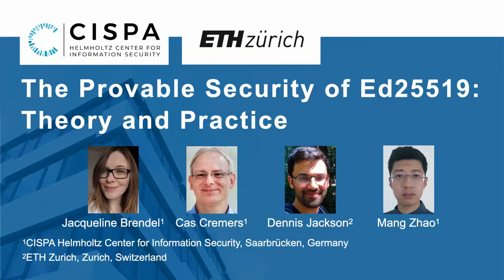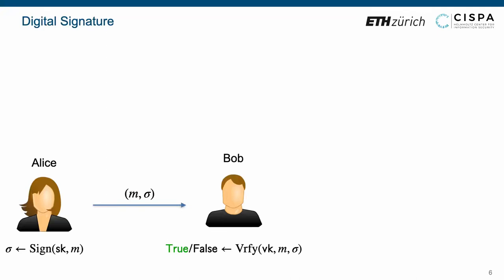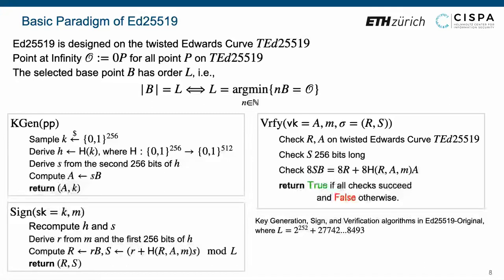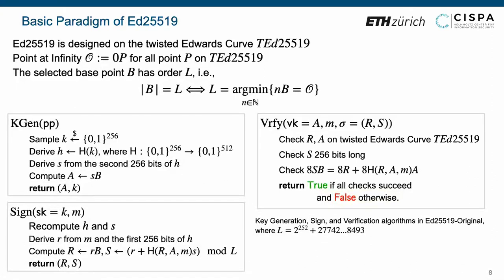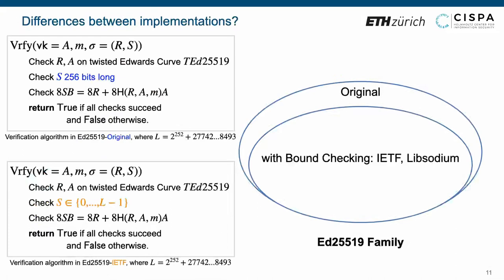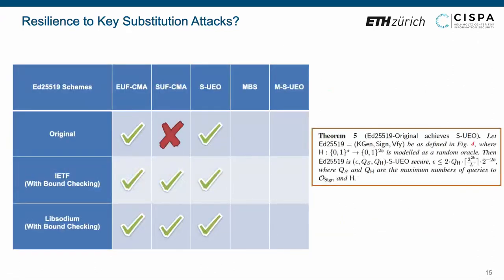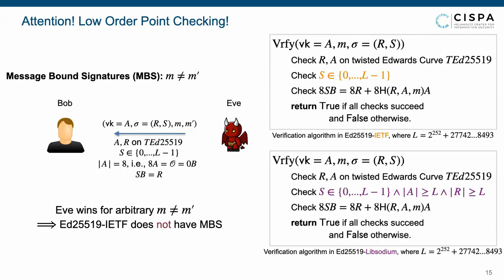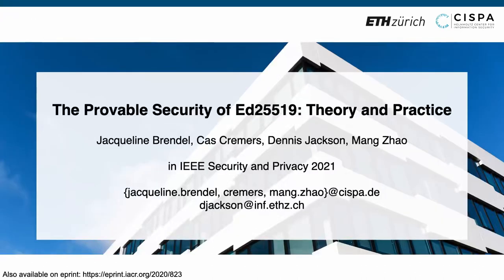Ed25519 Signature Schemes Theory and Practice